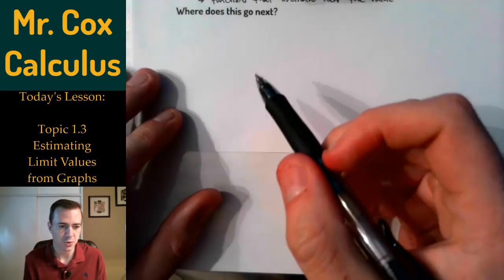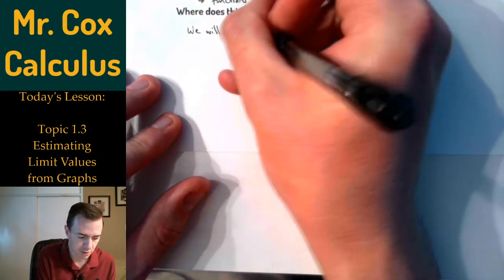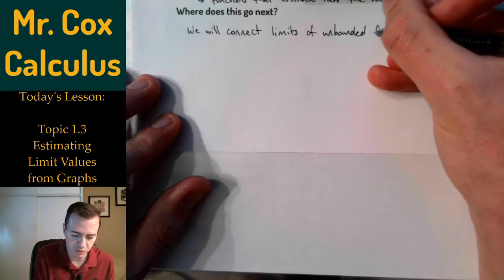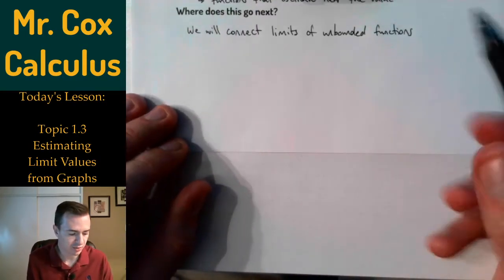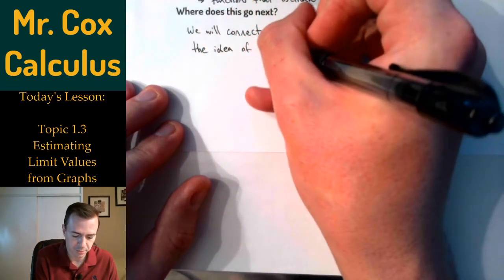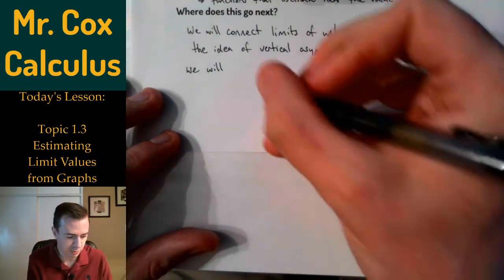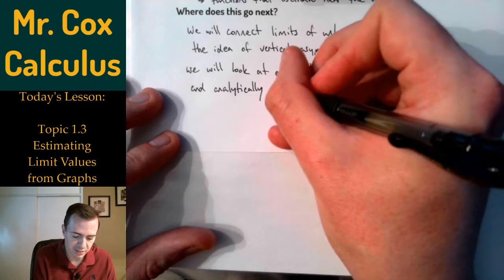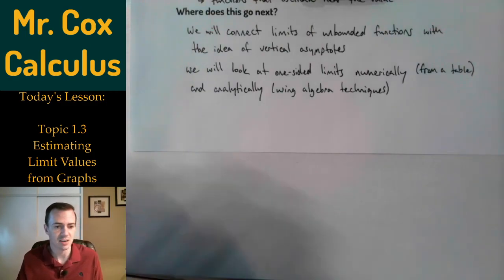Topic 1.3: Where does this go next?